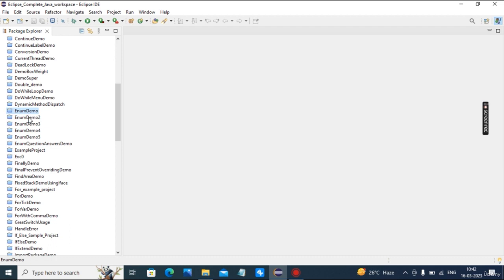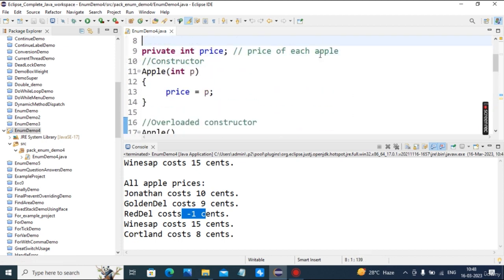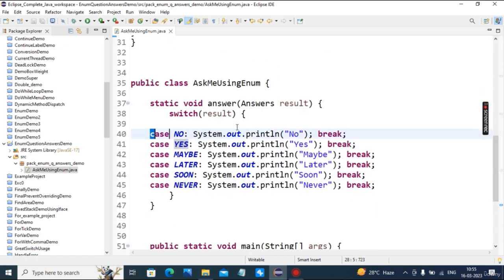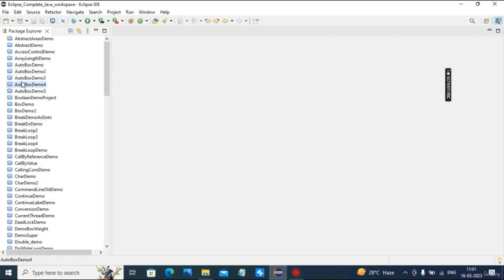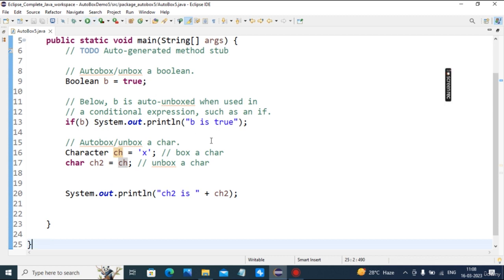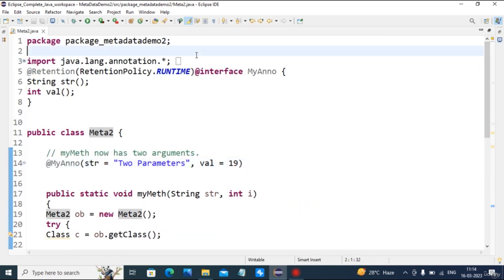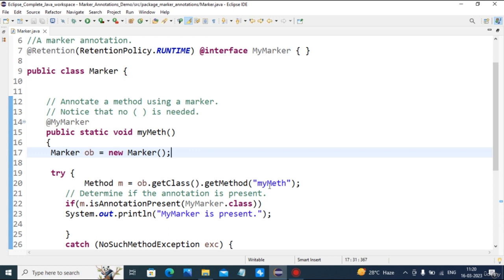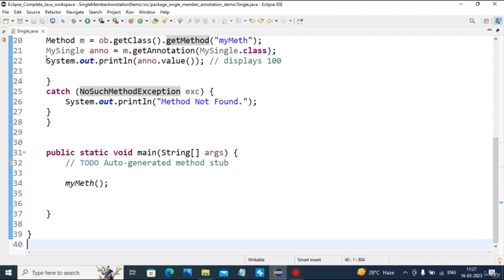Enumerations, Autoboxing and Annotations practical | Java